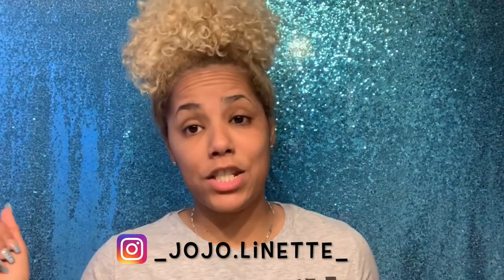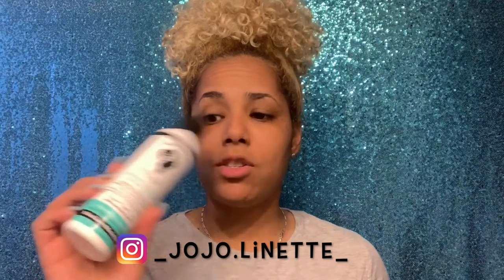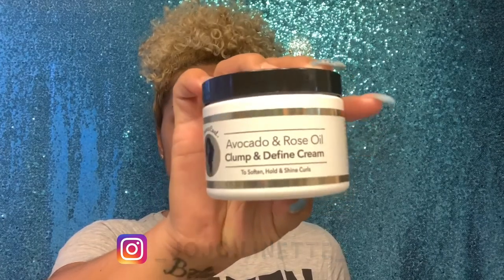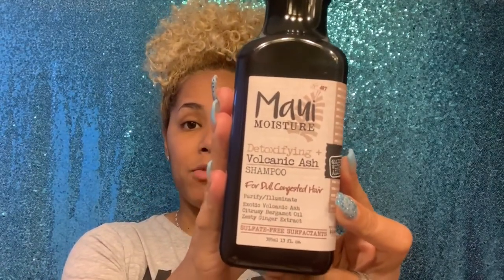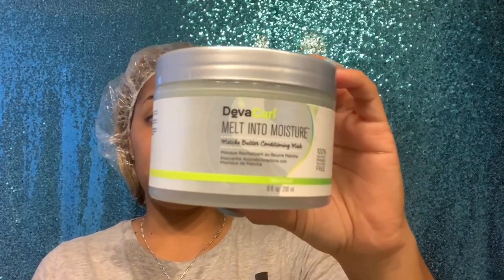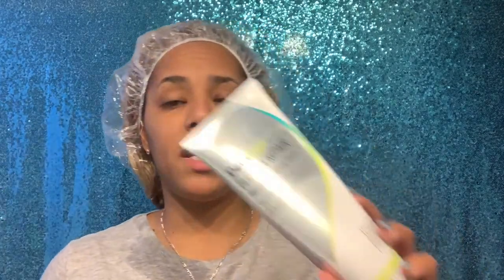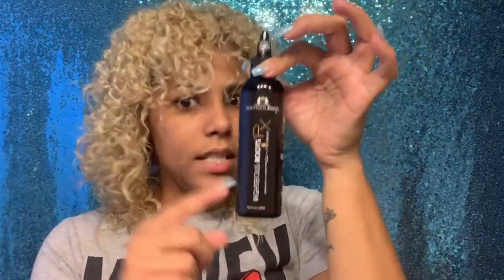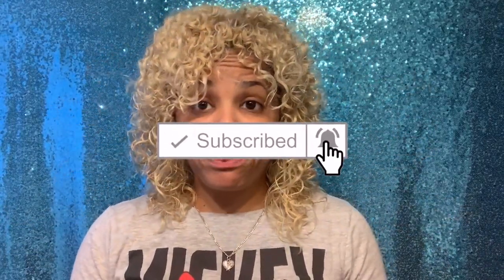NEW BOUNCE CURL LEAVE IN/CLUMP & DEFINE CREAM| UPDATED WASH N GO ROUTINE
Today I wanted to show you a quick video using the new Bounce Curls Leave In and Clump & Define Cream.

I walk you through the process of using this new products and show you the results.

Hope that you likes enjoy the video and dont forget to leave your thought, comments and suggestions down below.

Xoxo,
     Jojo

You can find all the links to the products I used down below:

*About me?

*Why is my instagram different than my youtube?
I had this youtube account for a long time, once I started to upload my videos I changed my name too many times trying to figure out how can I have my name all together without the last name part being filled in (didnt work very well lol) now I have to wait unti I can have it as same as my instagram.